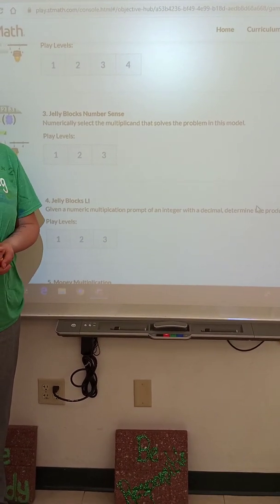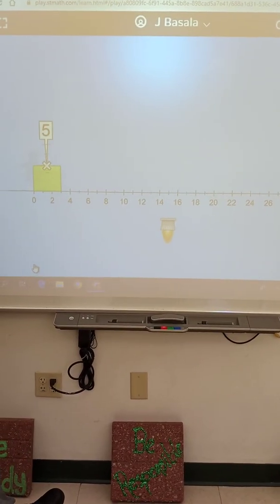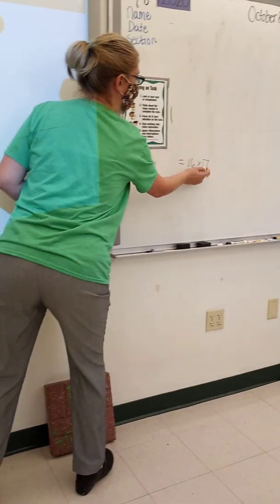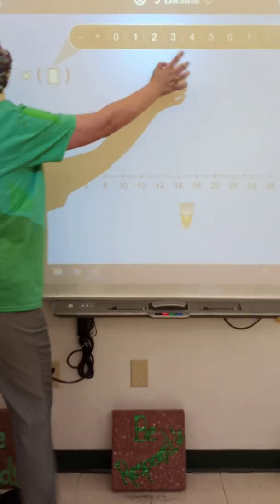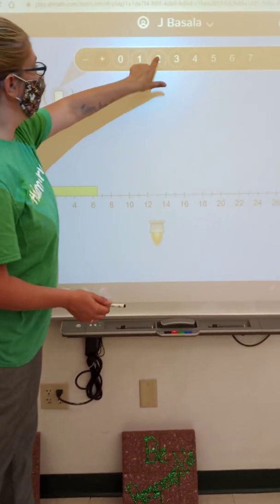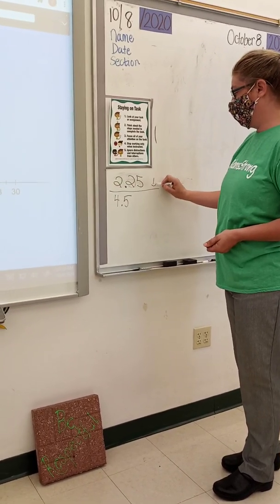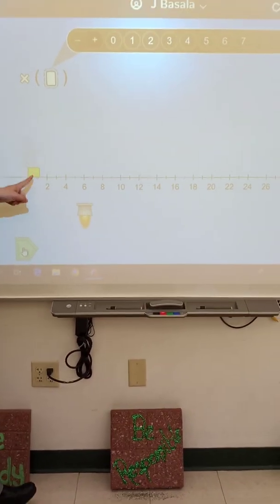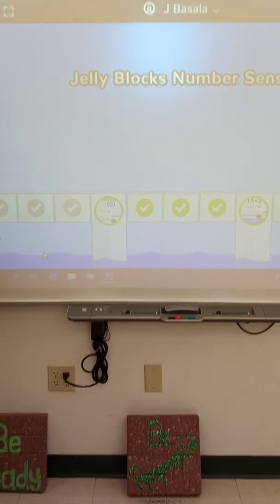STMath 6th Grade Decimal Multiplication Part 3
Jami Basala